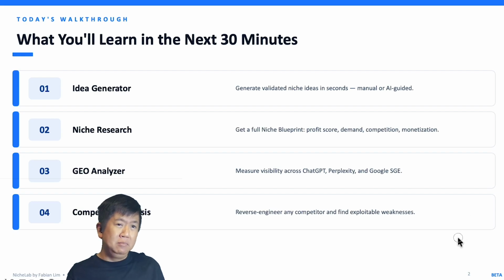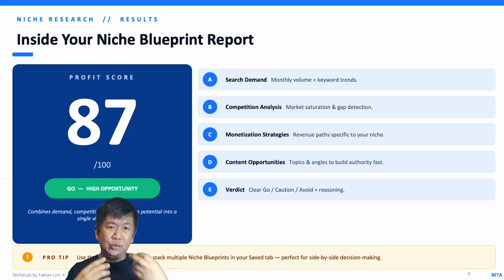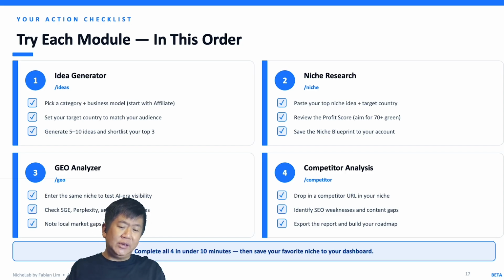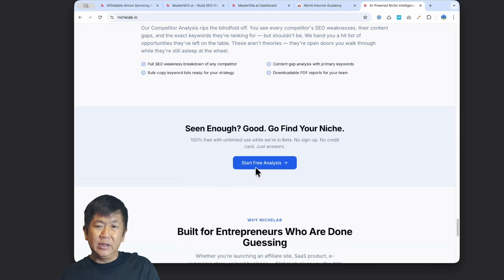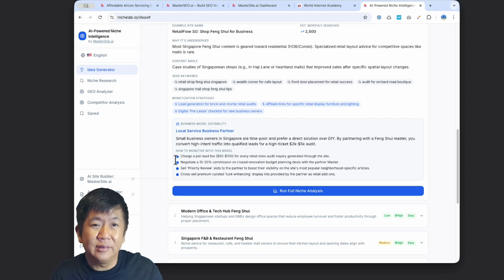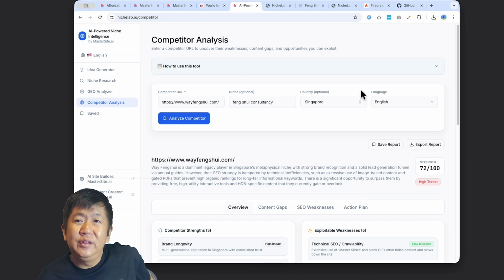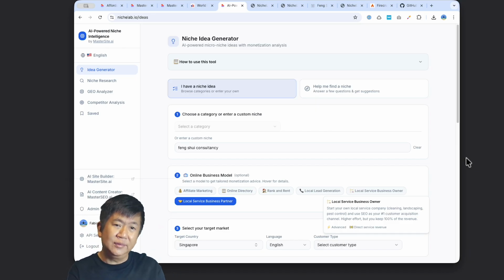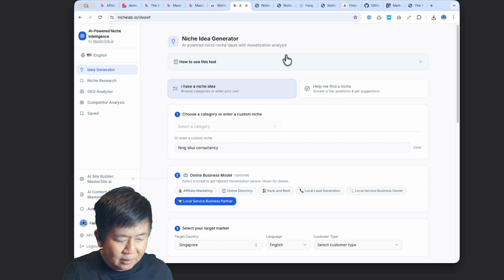NicheLab io Overview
Most people don’t fail because they picked the wrong niche.

They fail because they picked the wrong business model for that niche.

A great niche with the wrong model is like a Ferrari with no engine. It looks promising… but it never makes money.

That’s where NicheLab.io changes the game.

This isn’t just another “niche idea generator.” It’s a system that helps you match the right niche with the right business model from the start so you know exactly how it will make money before you build anything.

Inside NicheLab, you can choose from six proven models:

* Online directories
* Rank and rent
* Local lead generation
* Local service business owner
* Local service business partner

Then every idea comes with:

* a business model suitability analysis
* clear monetisation strategies
* actionable next steps

No more building sites that never convert.
No more wasting time on ideas that don’t work.

If you want to build a profitable SEO-driven digital business, this is where you start.